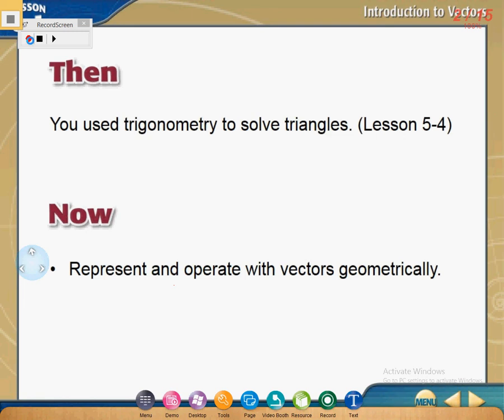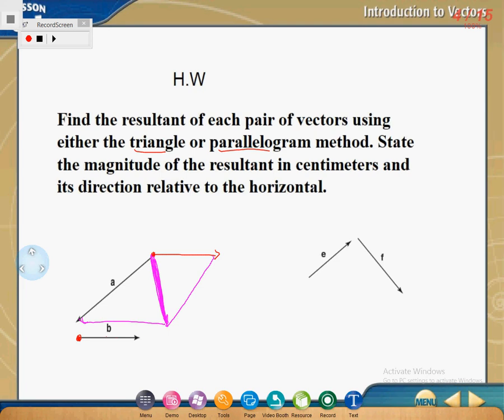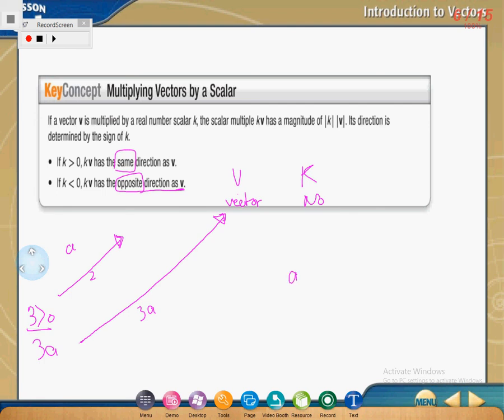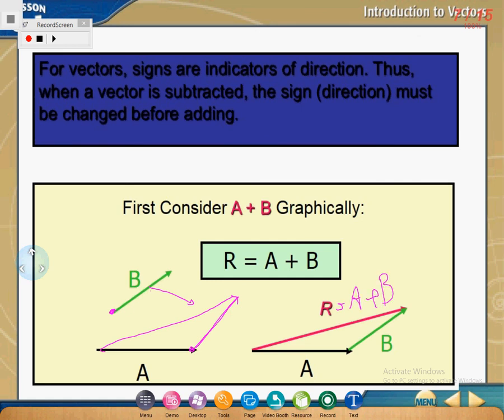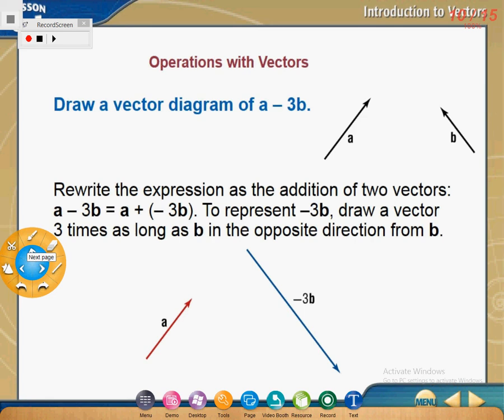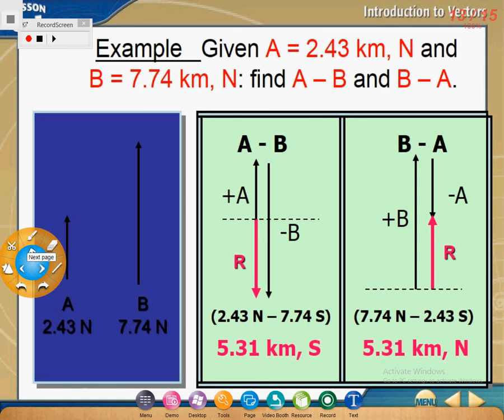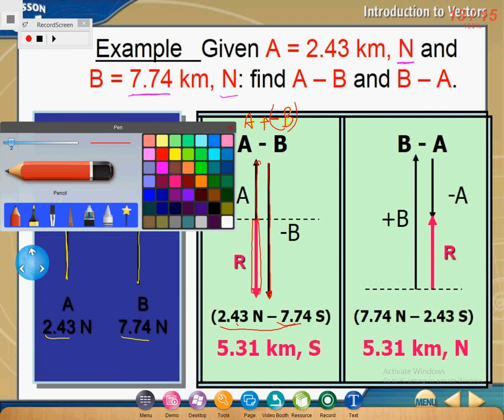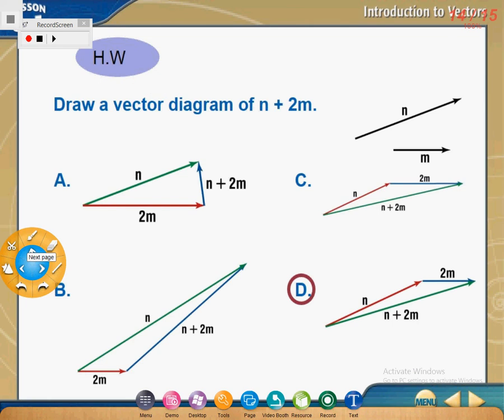Grade 11 , math vectors , part 4